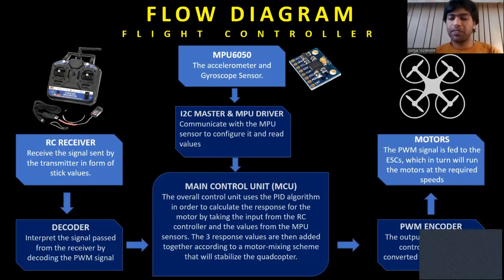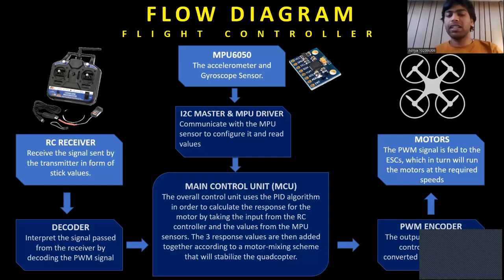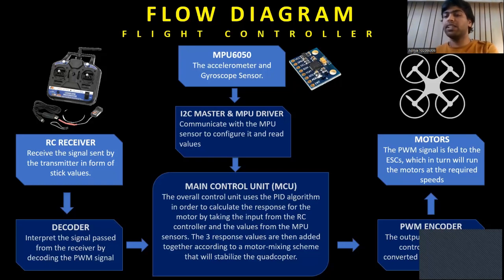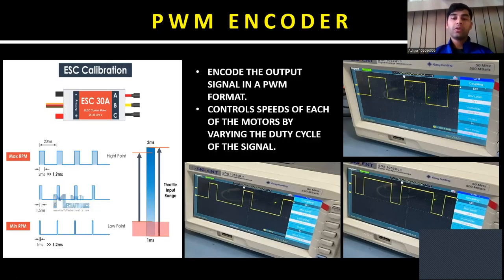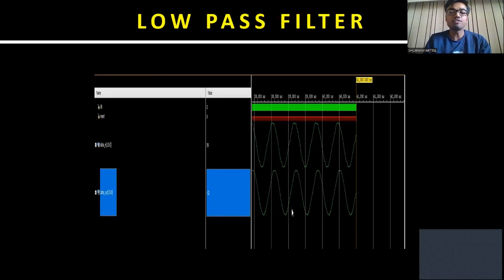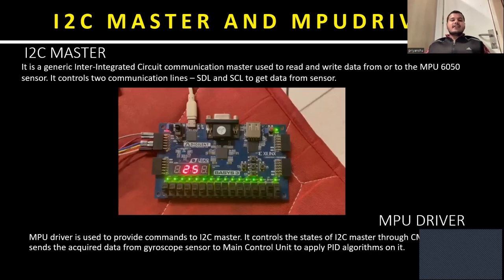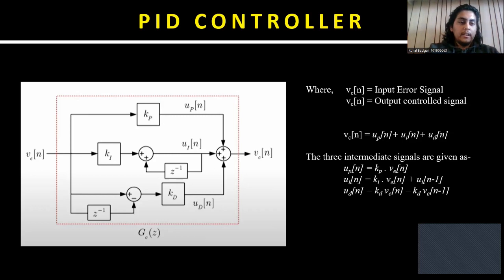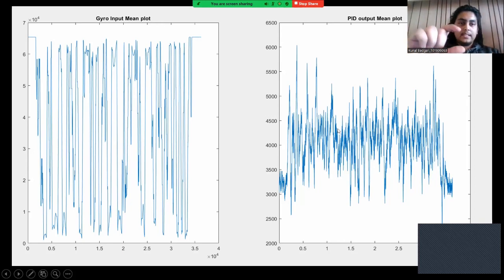DESIGN OF FPGA BASED QUADCOPTER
This capstone project is made by the following students from Thapar Institute of Engineering & Technology under the expert guidance of Anil Singh & Manu Bansal.

Meet the brilliant team behind this project:
🌟 M S S S Aditya
🌟 Kunal Badgali
🌟 Raghav Jain
🌟 Shubham Mittal
🌟 Priyanshu Kumar

Don't forget to 👍, 🔄, and leave your valuable feedback in the comments section. Together, let's make a difference and shape a better tomorrow!